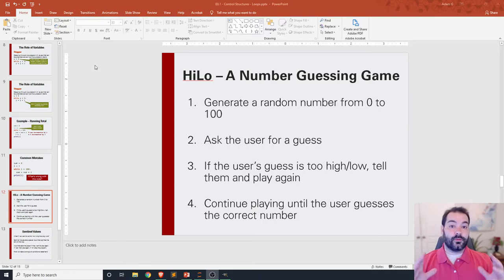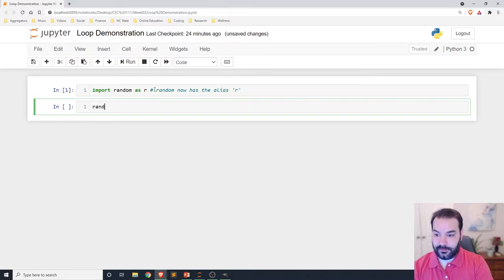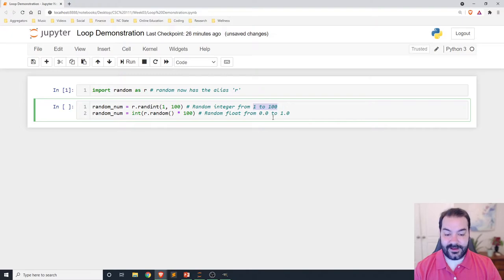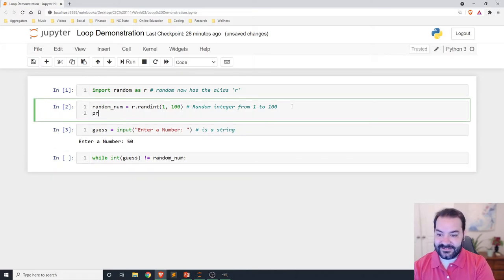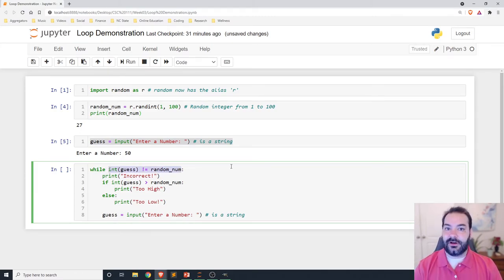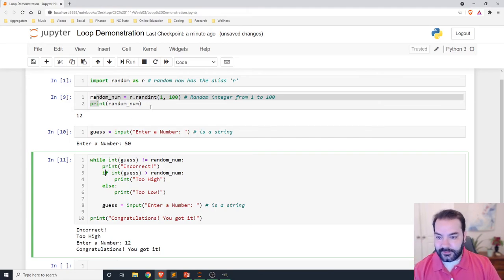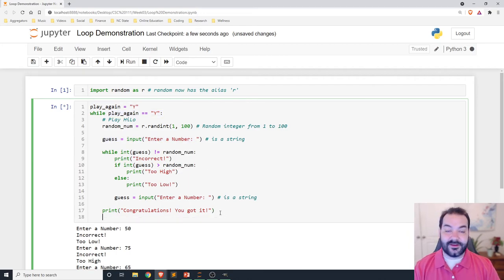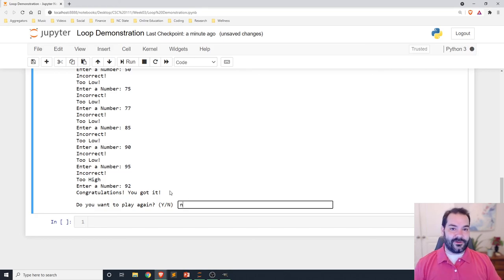Building HiLo in Python